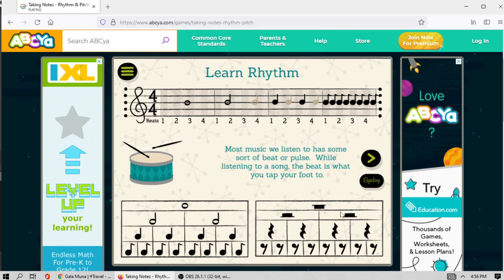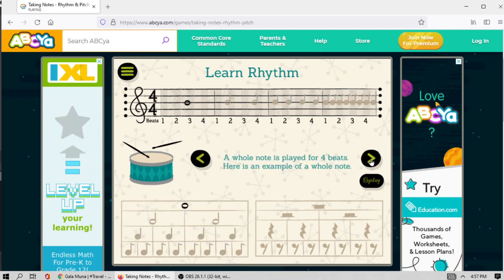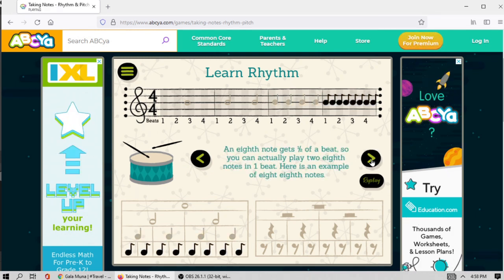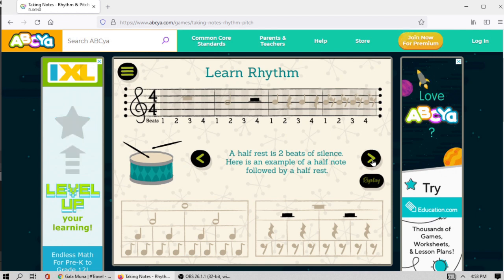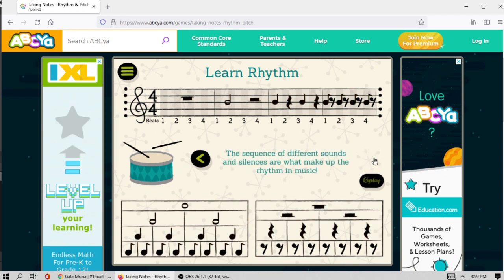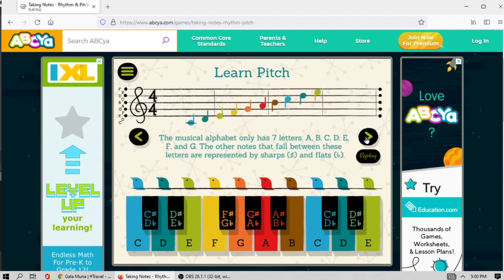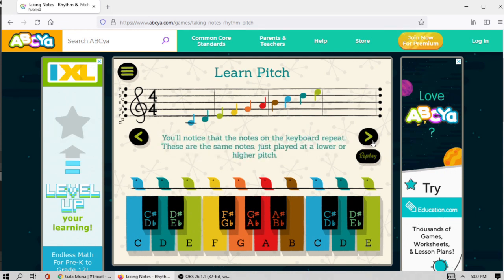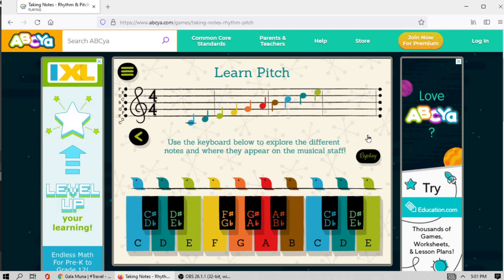Taking Notes - Rhythm & Pitch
ABCya's very own musical theory game.